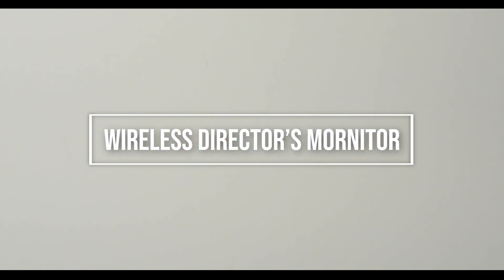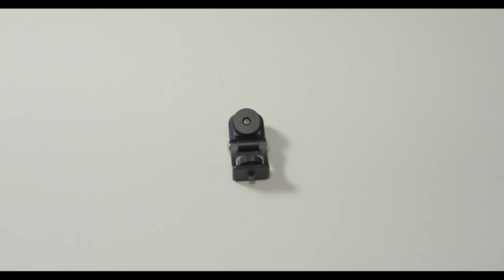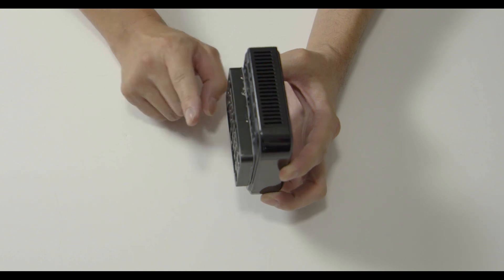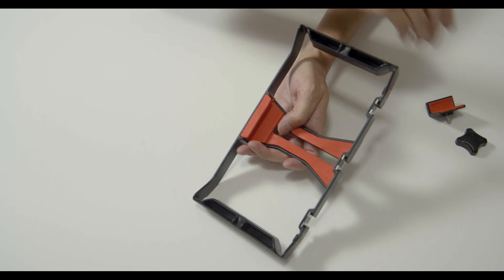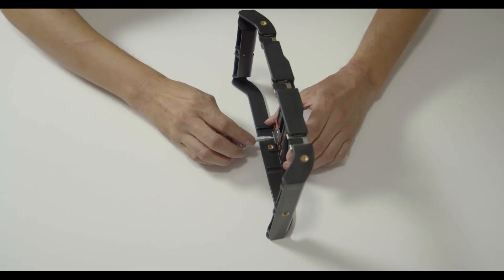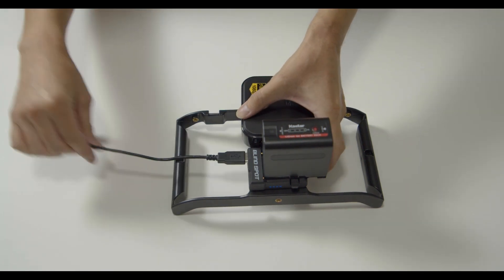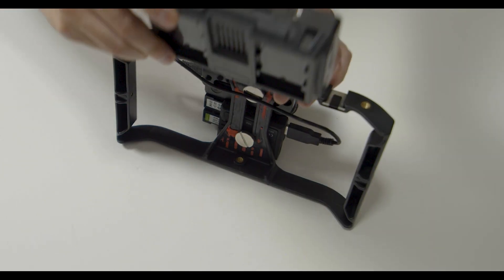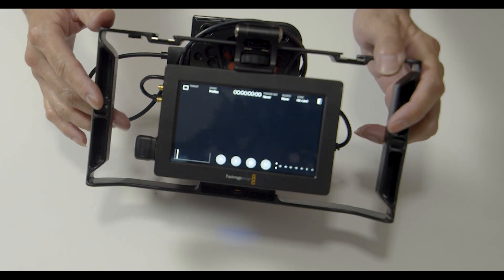Build a Wireless Director's Monitor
In this video I will show you how to build an affordable wireless director's monitor. The cost for such a build will be even less if you already have some of the equipment needed for this project.

I've even given you more options that make the build even cheaper than mine.